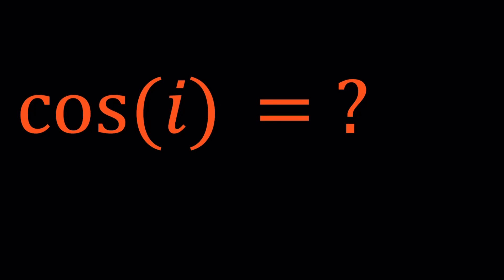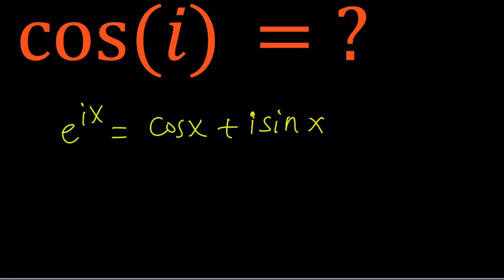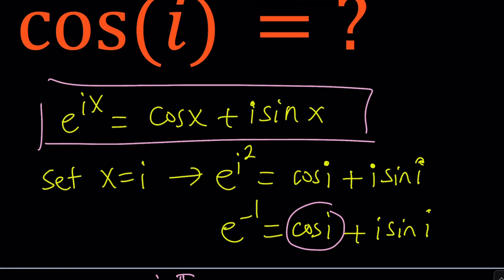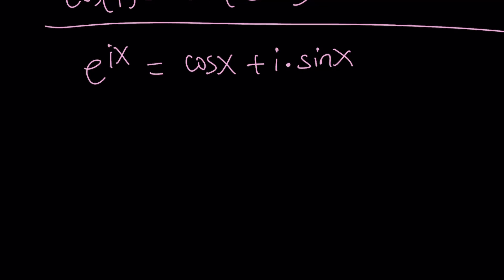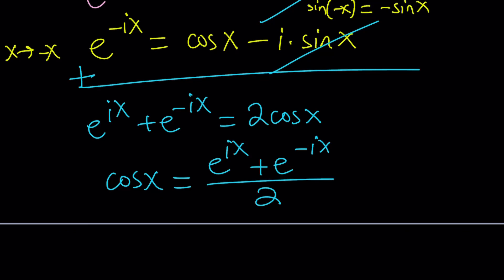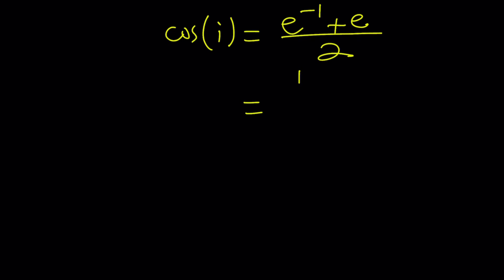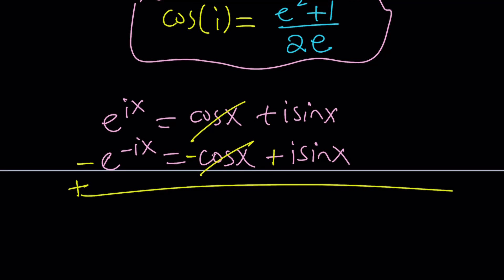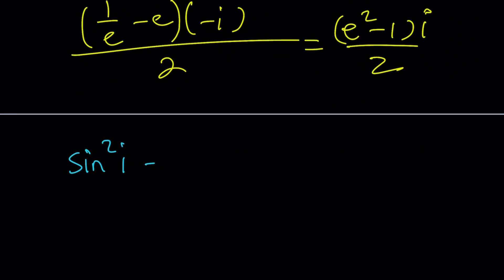Evaluating cos(i) | A Complex Endevaor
If you need to post a picture of your solution or idea:
cos(i)=?